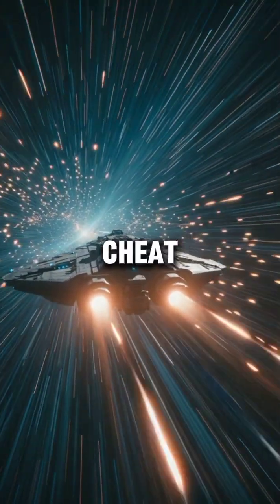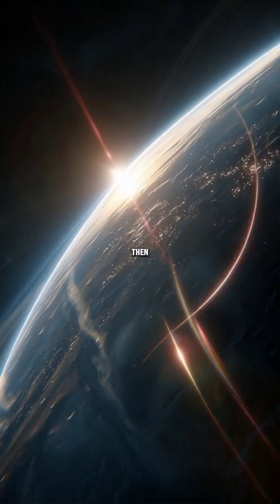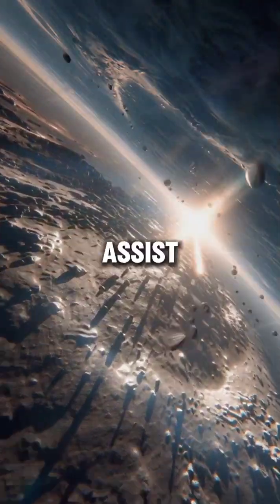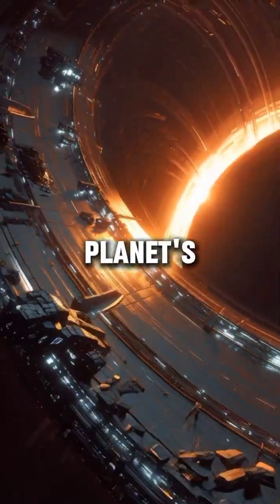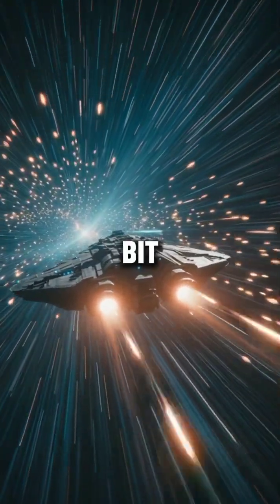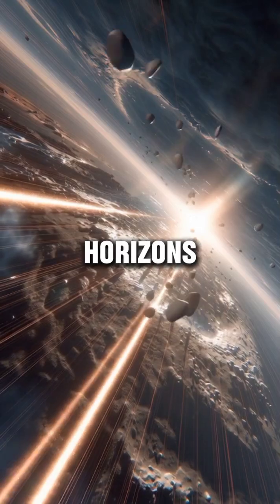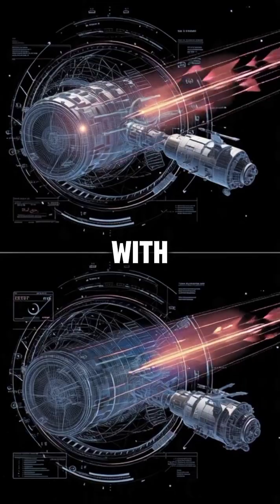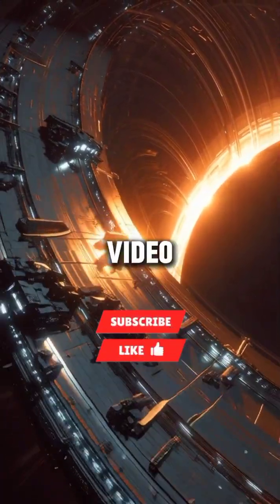How Gravity Assist Really Works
Want to know how spacecraft travel billions of kilometers without extra fuel?
In this fast, simplified video, we break down the gravity assist — also known as the space slingshot maneuver.
Learn how NASA uses planets like Jupiter and Venus to boost spacecraft speed, save fuel, and reach distant worlds faster.

✔ What is Gravity Assist
✔ How the Space Slingshot Works
✔ Why Space Agencies Use It
✔ Real NASA Missions That Used This Technique

If you love space science, astronomy, NASA mysteries, or fast educational videos, this one is for you!

📌 Watch till the end to understand the hidden trick behind interplanetary travel.

gravity assist
gravity assist explained
space slingshot
space slingshot explained
how spacecraft travel
nasa gravity assist
how nasa saves fuel
fast space explanation
space science facts
space education video
interplanetary travel
jupiter gravity assist
spacecraft speed boost
how rockets travel in space
space animation explainer
space video 2025
science short video
space viral video
gravity assist short